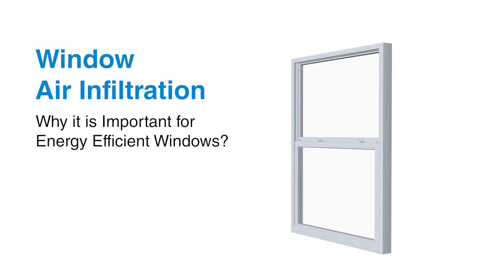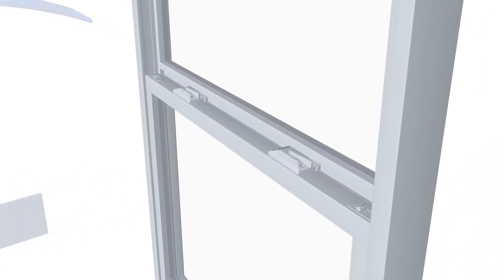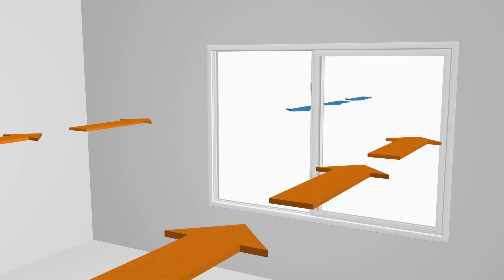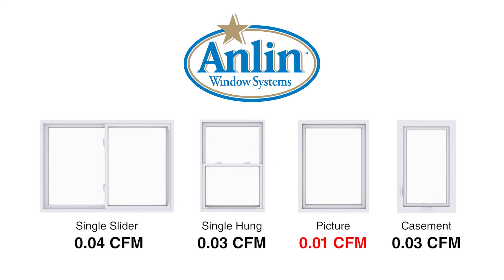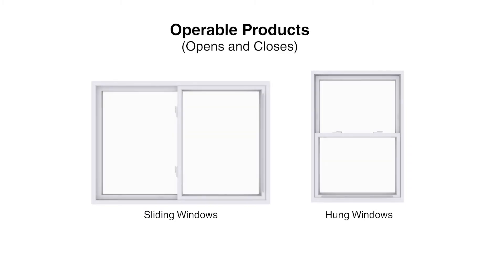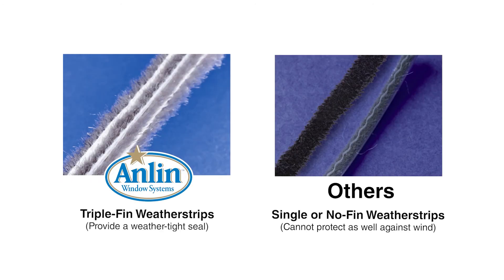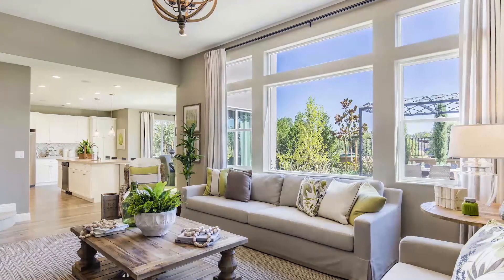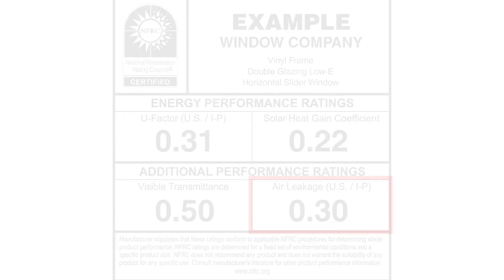GBC Remoeling Air Infiltration Why is it more important for Energy Efficient Windows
GBC Remodeling explains the importance of air infiltration and why it is important for energy efficient windows.